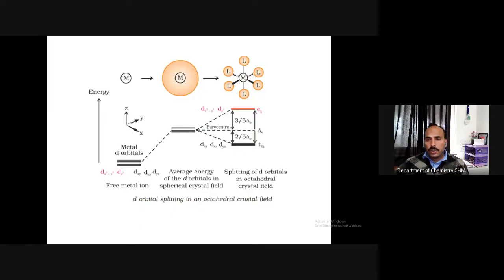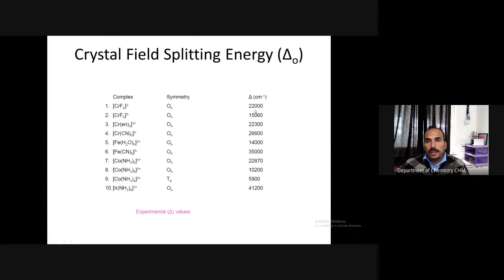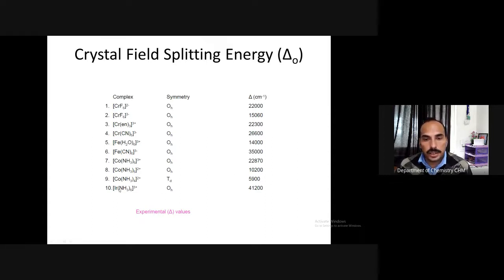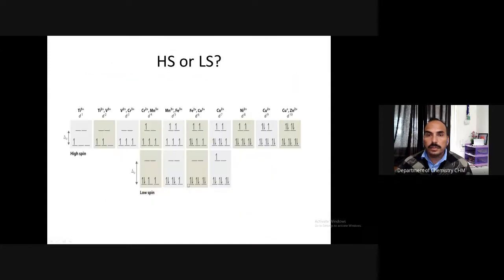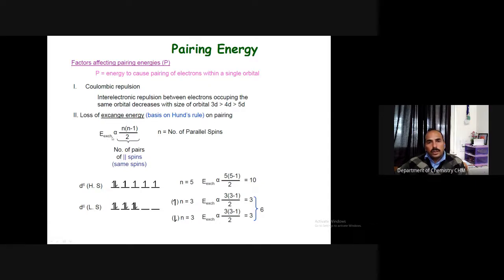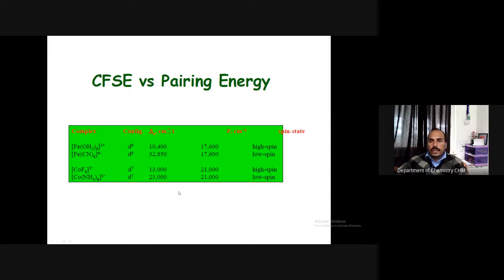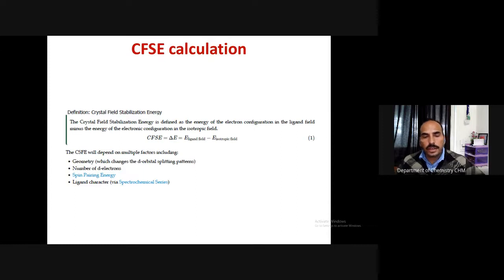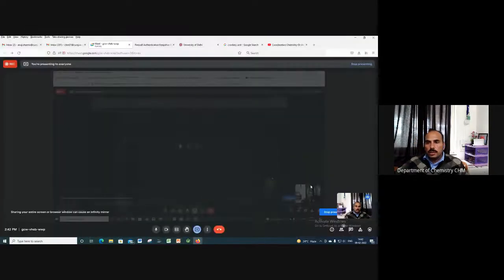Coordination Chemistry-Dr Anuj Sharma-CURAJ-L5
A series of videos describes bonding in transition metal complexes starting from very basic like Werner's theory and Valence Bond Models to CFT and MOT.